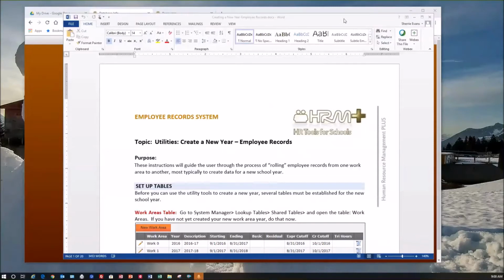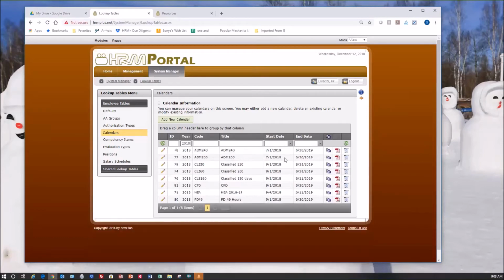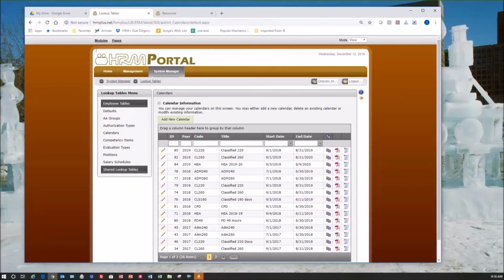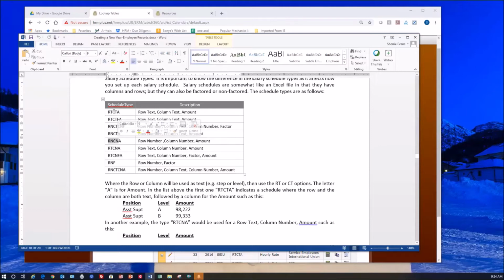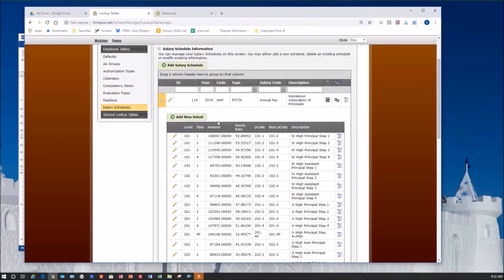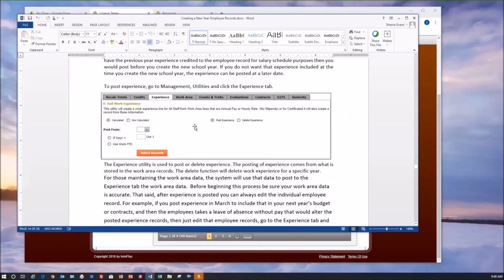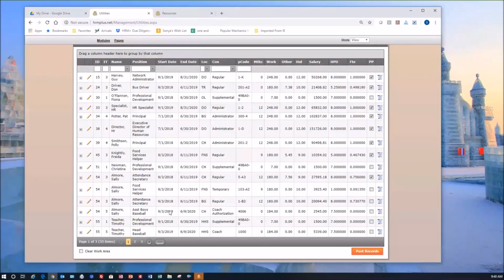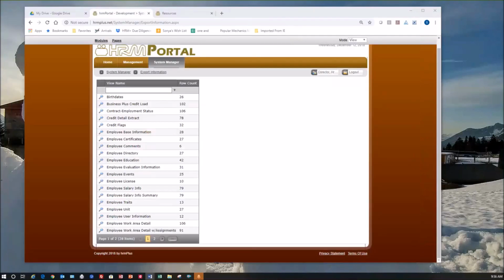ERM Creating a New Year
This webinar will guide the users through the process of “rolling” employee records from one work area to another, most typically to create data for a new school year.